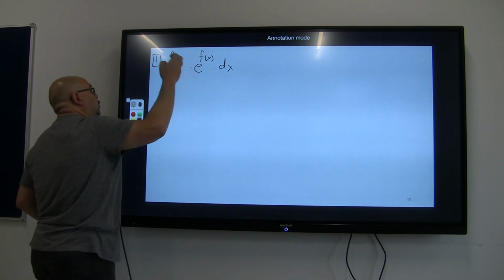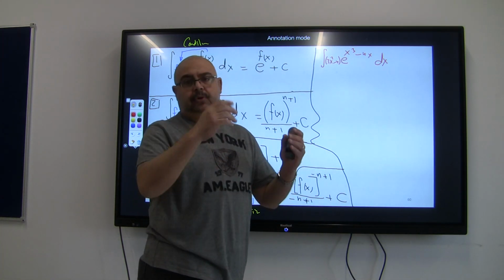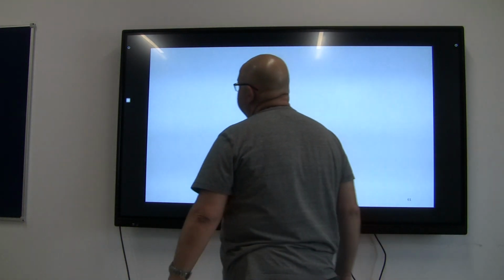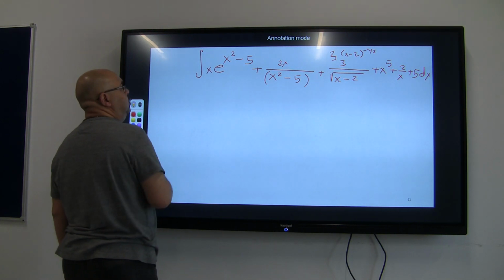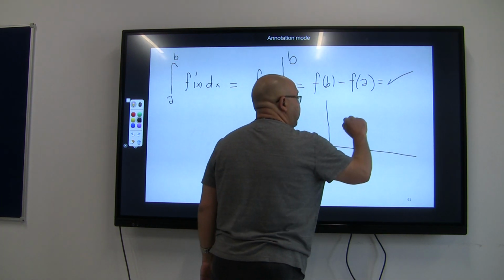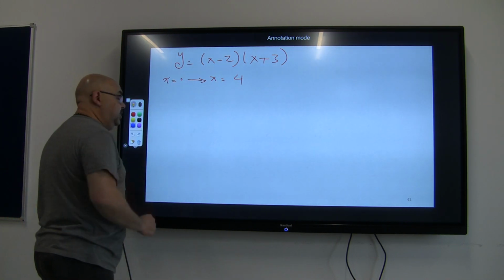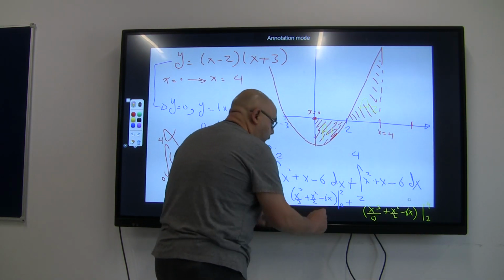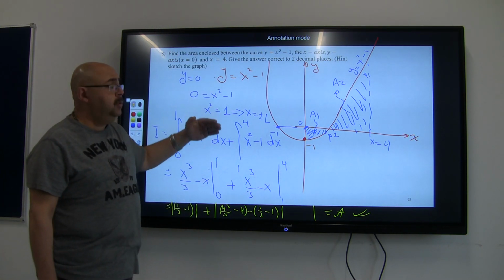ref and def Differ and integrationP6 2